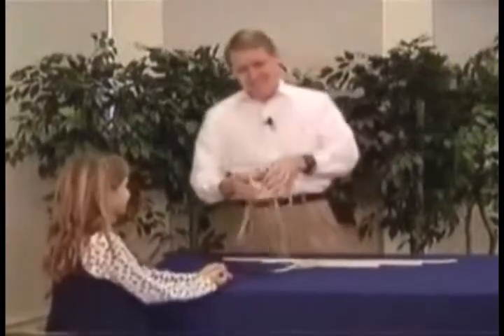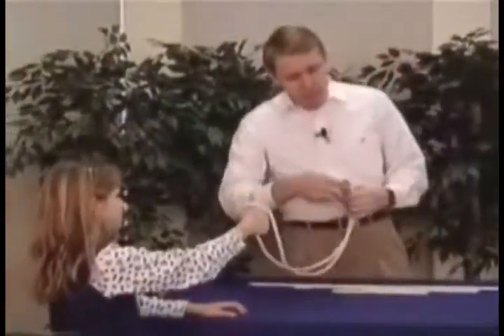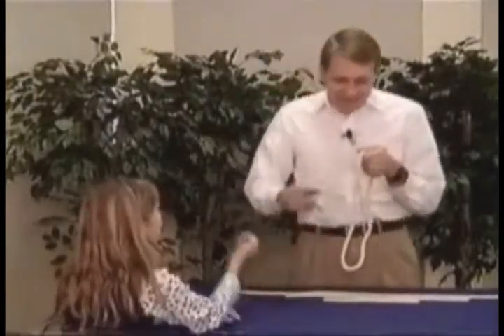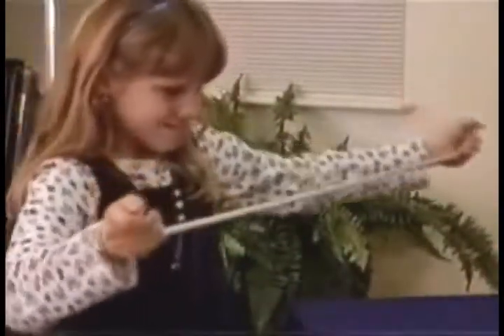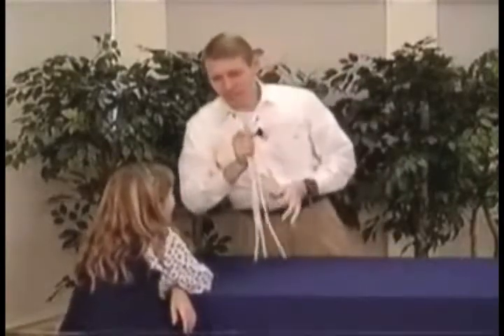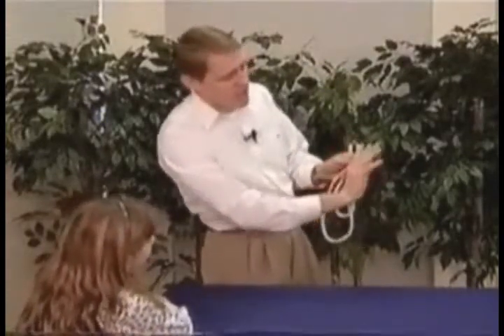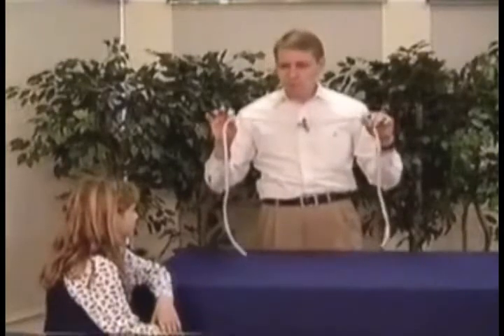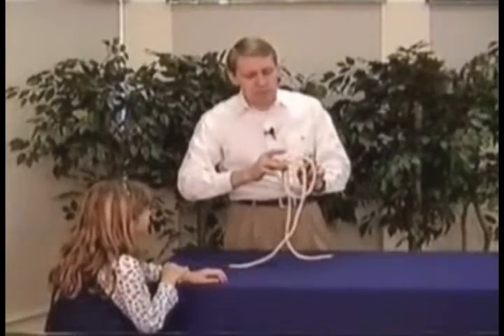Kent Hovind- Magic Tricks and How To Do Them- Part 2